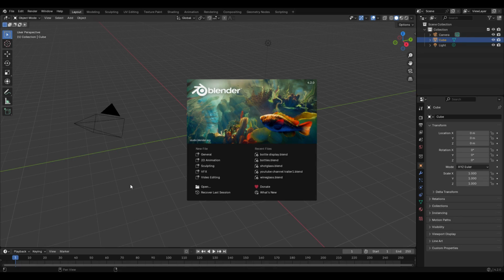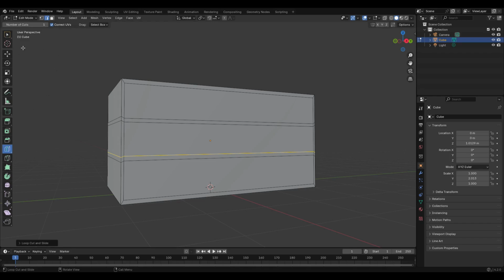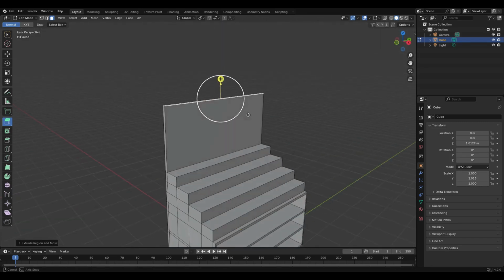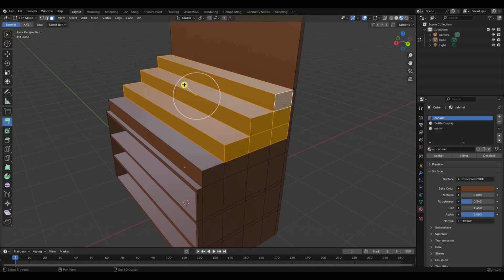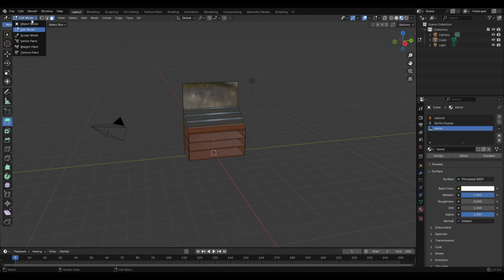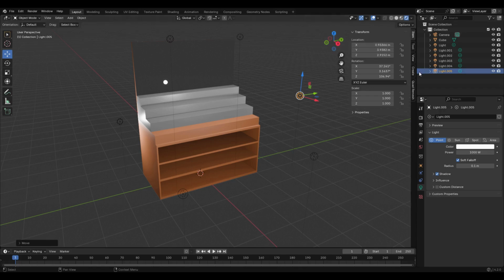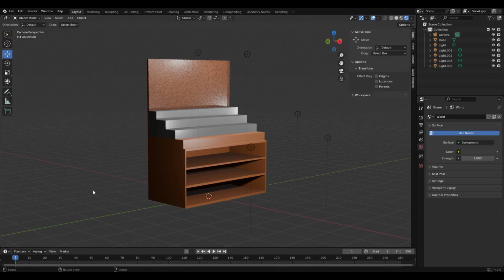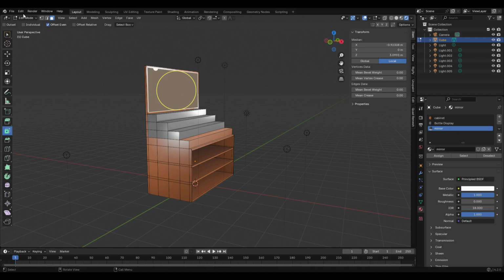Blender Modelin' with sag ep4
In this episode, we make a bottle display with a cabinet for a bar.